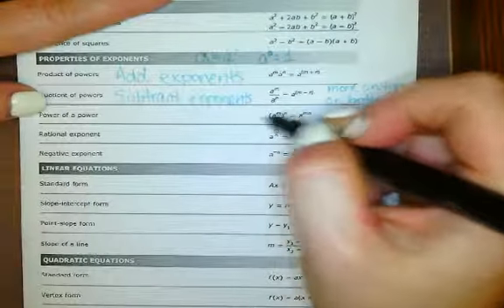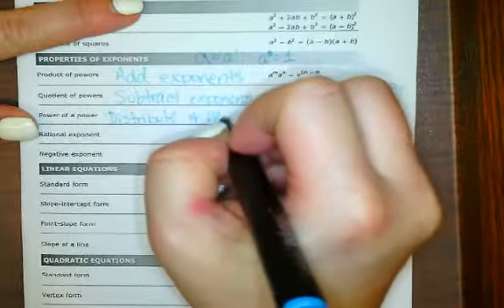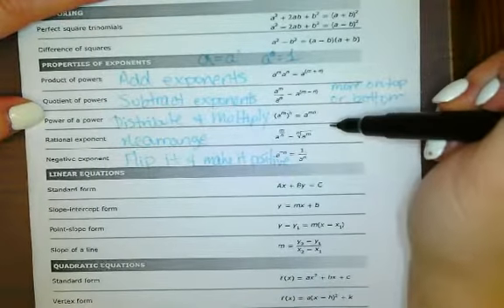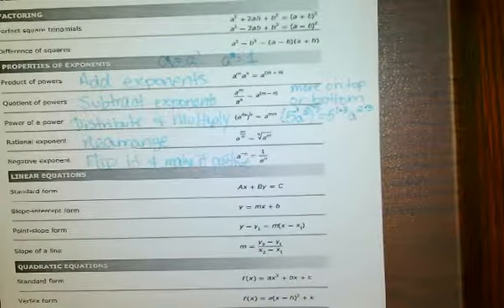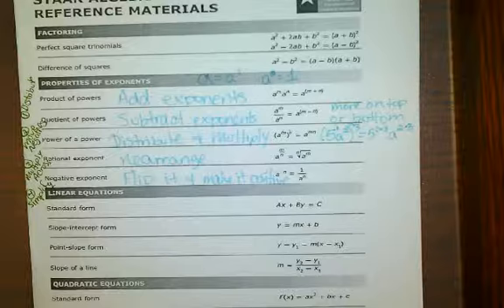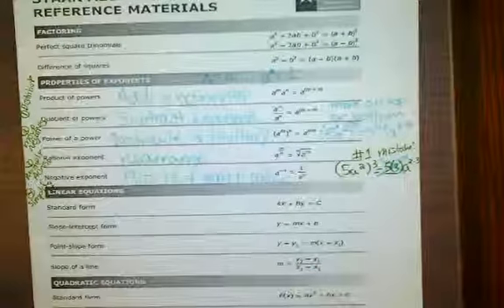Property of Exponents